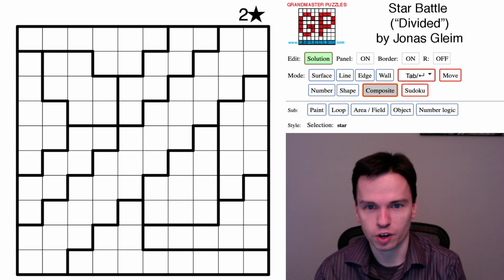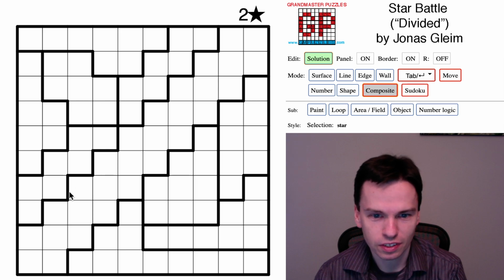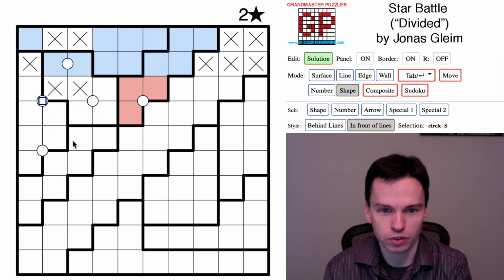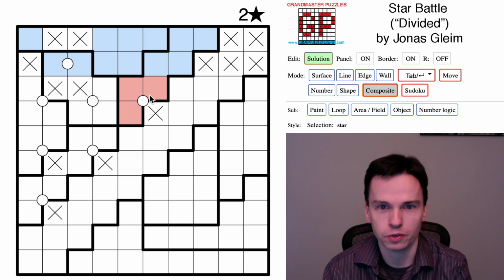GMPuzzles - 2021/02/18 - Star Battle by Jonas Gleim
Can you find your way around this well divided grid? Star Battle puzzle by Jonas Gleim.